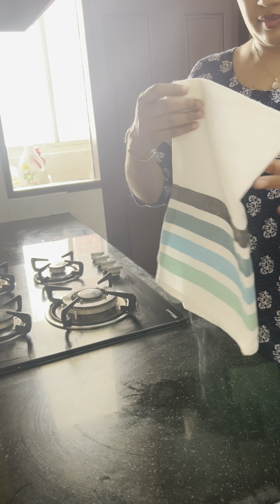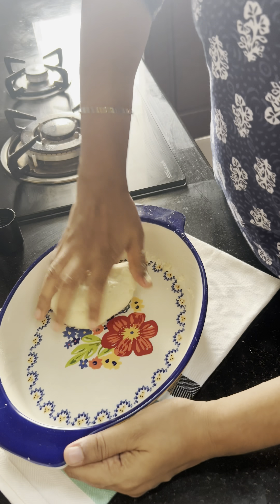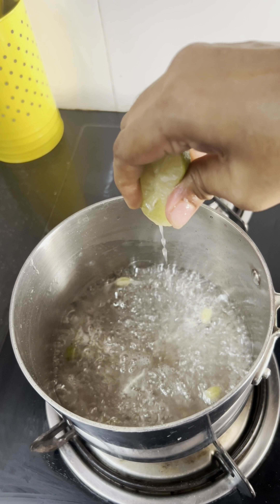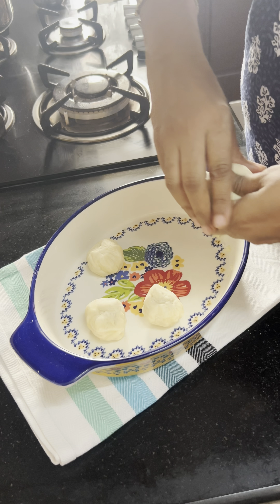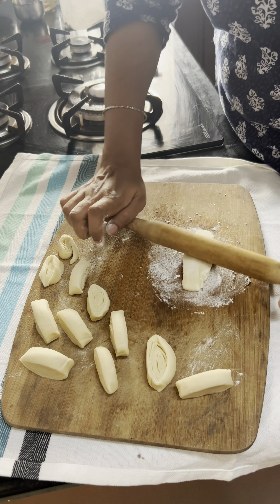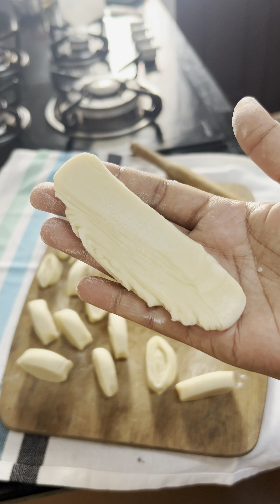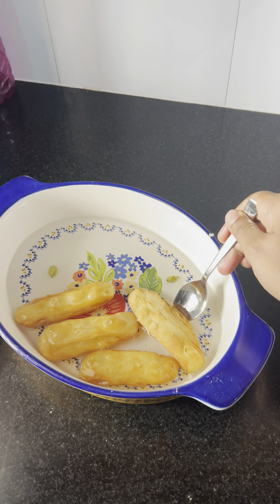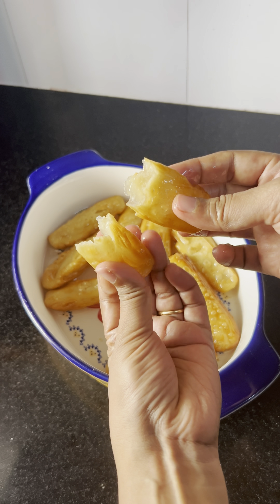ഇന്നൊരു മധുരം ആയാലോ Making Sweet Khaja/Sweet Madakku/Anu’s Kitchen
Hi friends welcome to Anu’s Kitchen